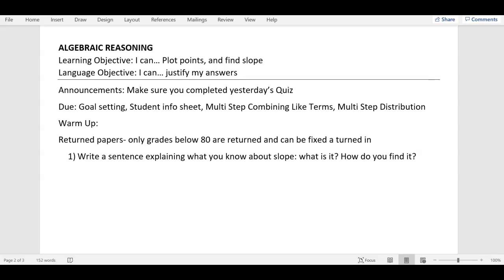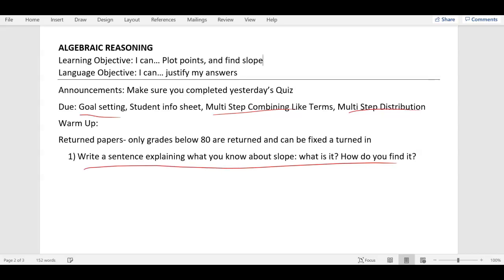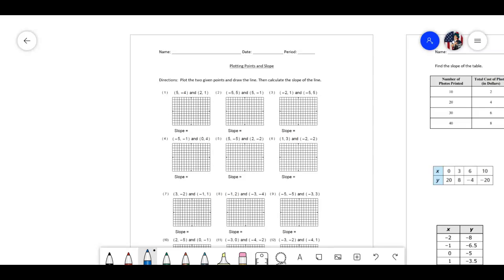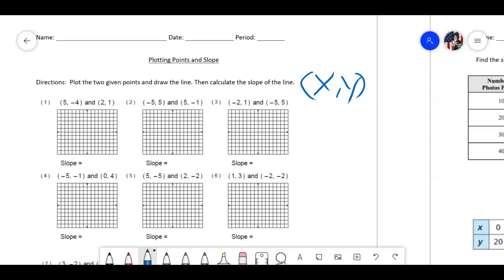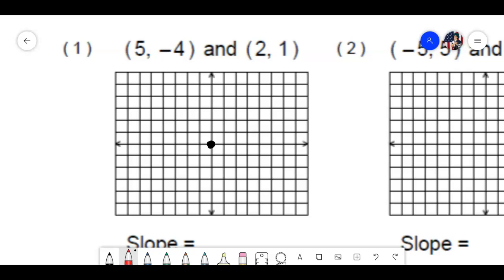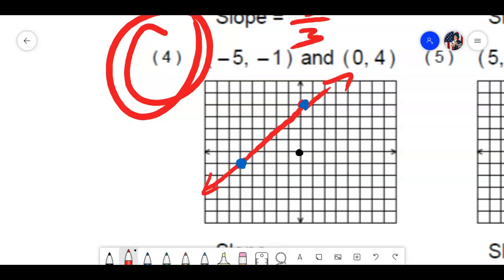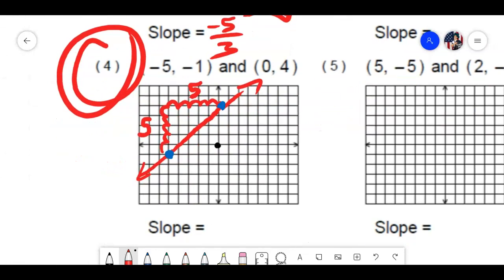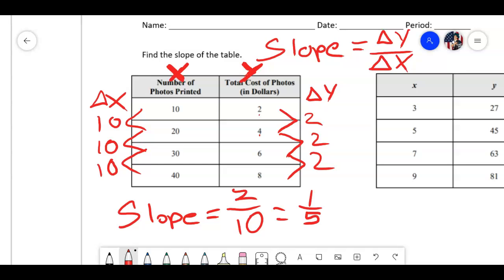8/25/21 AR War Up, Slope from Points & Tables